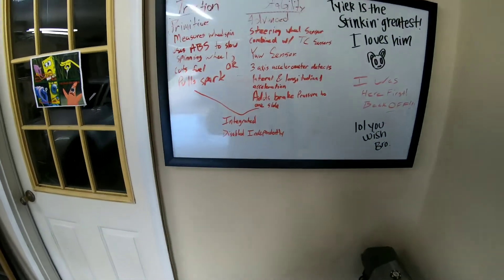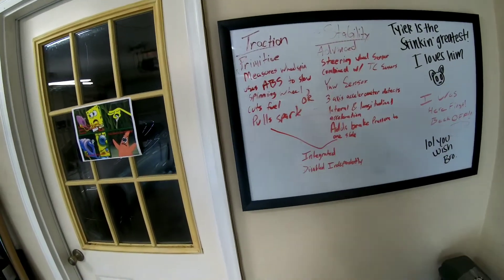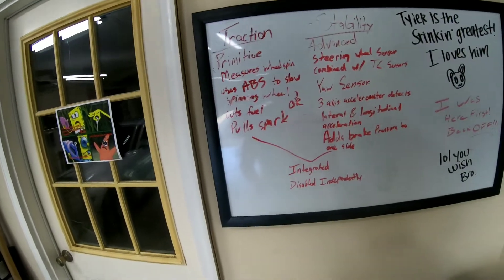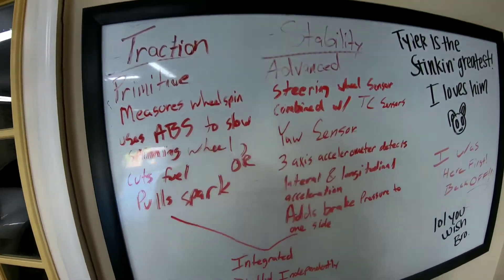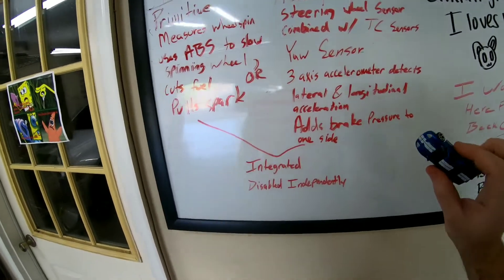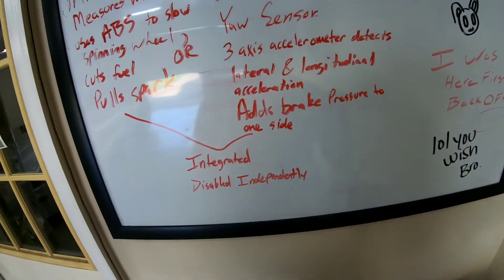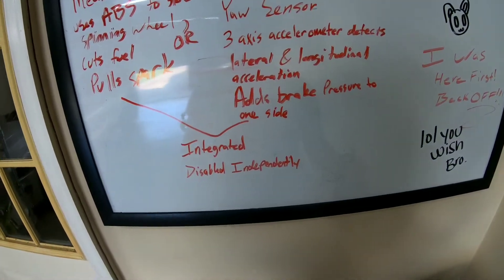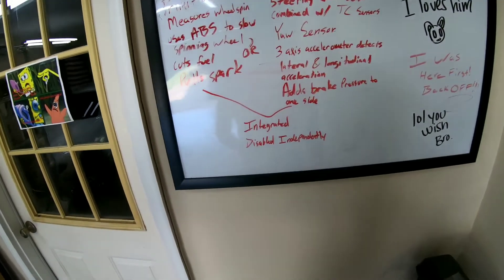What is the Difference Between Traction Control and Stability Control? Let's find out.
This is going over the differences between the two and when to disable the two.
I've got some really cool merch!